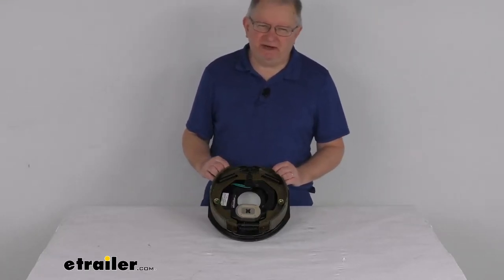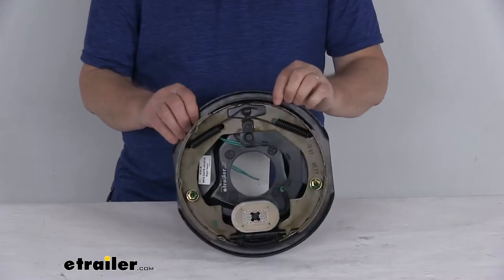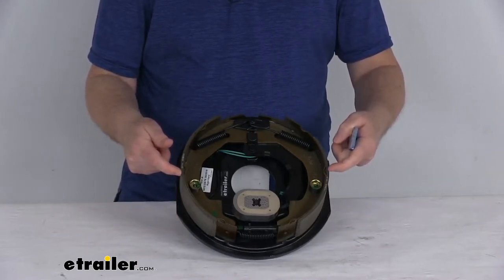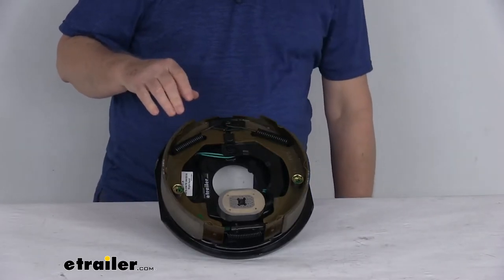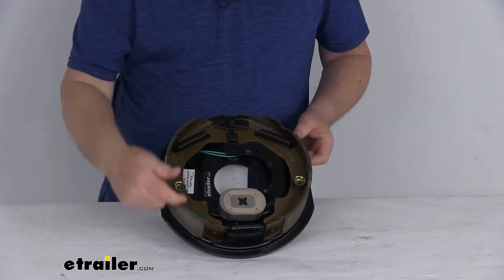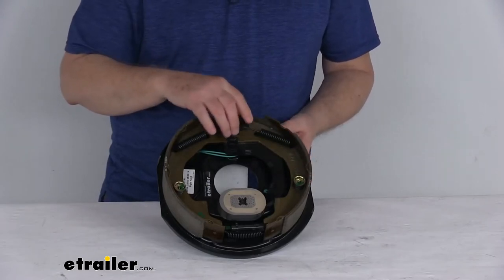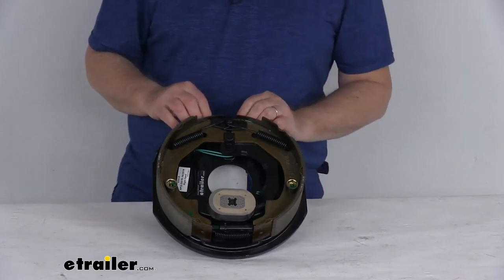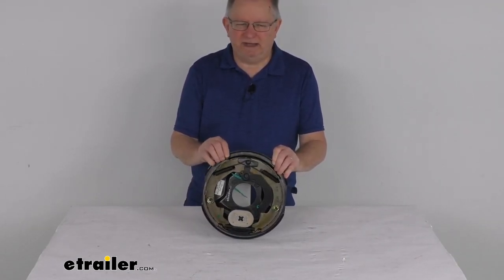etrailer | Review of Roadmaster Tow Dolly - Electric Brake Assembly - RM-4701-R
Jeff:                                                  Hello everybody. This is Jeff at etrailer.com. Today we're going to take a look at this replacement passenger side electric brake assembly for the Roadmaster Tow Dolly. Now this part will replace the passenger side electric brake assembly on your Roadmaster Tow Dolly. The Tow Dolly part number is RM-2050-1. We do sell that Tow Dolly separately on our website.

The size on this brake assembly, and on brake assemblies, the way they size them is the diameter from here to here, and then the width of the pad on the shoe. So this brake assembly is going to be a 10 inch by two and a quarter inch brake assembly.This does include the right hand side brake assembly, and if you want to know how to tell if it's a right or a left hand side, now on a new assembly it'll have a sticker, usually like this one, say R for right, so you'll know that, but if you didn't have a sticker on it, the easiest way to tell is you look at the length of the pad on the shoe. If you notice the pad on this shoe is this long, over here it's this long. So this is a longer pad. This is the shorter pad.

The shorter pad is your primary shoe. Primary shoe will always face the front of the trailer of the Tow Dolly. So if it points this way, then you can tell that that's for the right hand side assembly.Now we do also sell the left hand driver's side brake assembly available. It's listed on this product page as a related product. It's part number RM-4701-L.

But that should do it for the review on this replacement passenger side electric brake assembly for the Roadmaster Tow Valley.